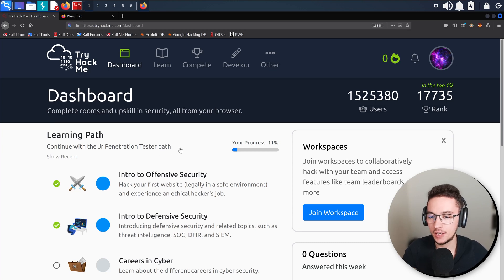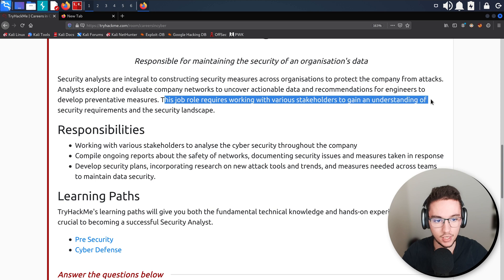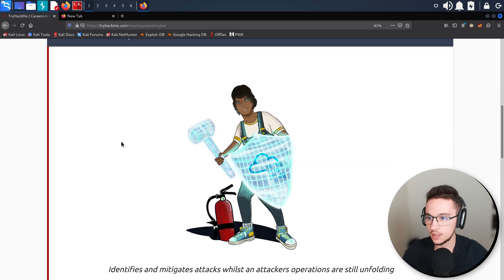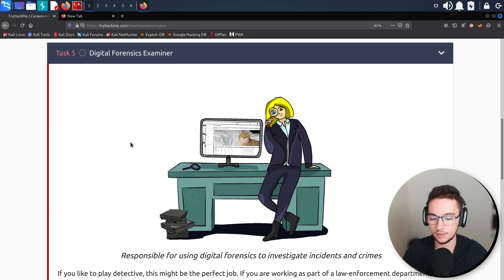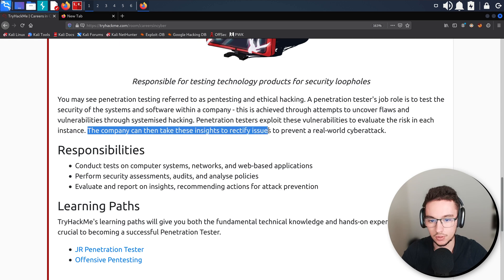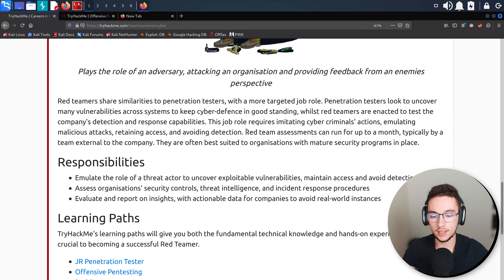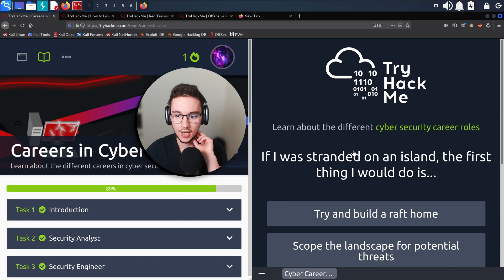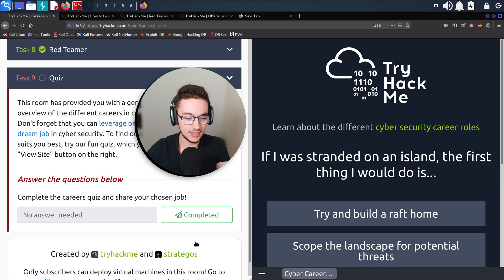TryHackMe - Careers in Cyber